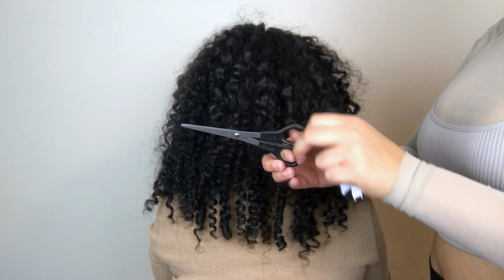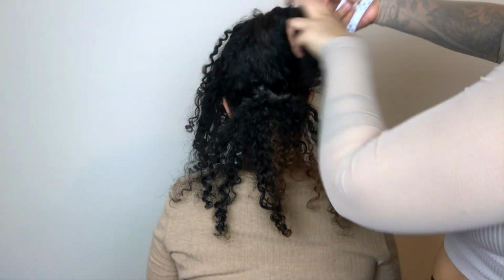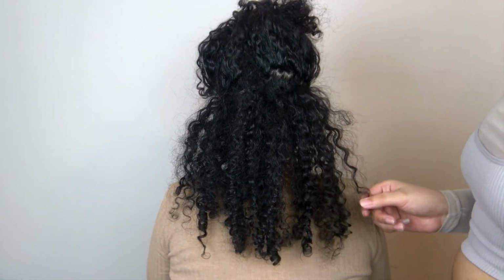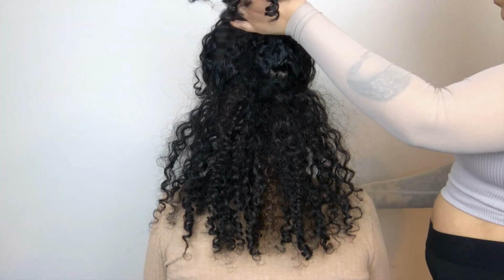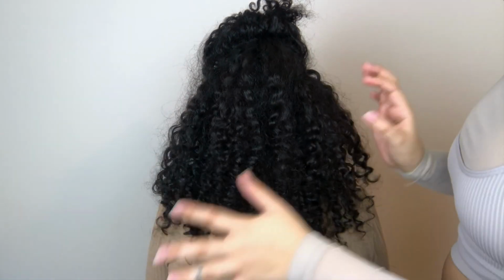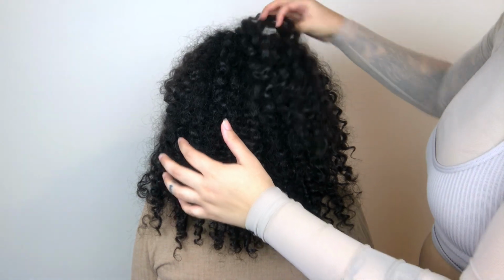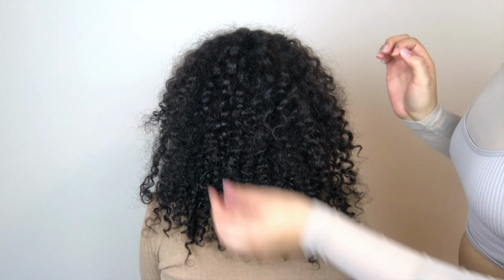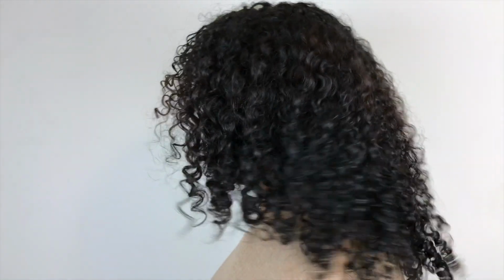DIY DEVA CUT AT HOME | CUTTING AND SHAPING FOR VOLUME